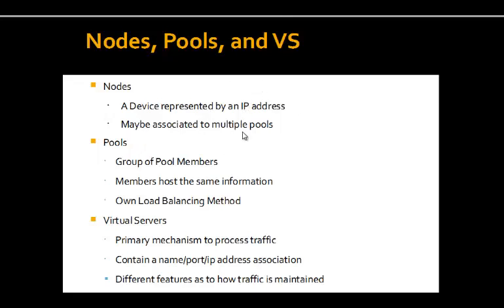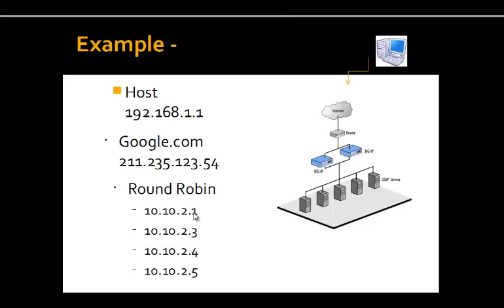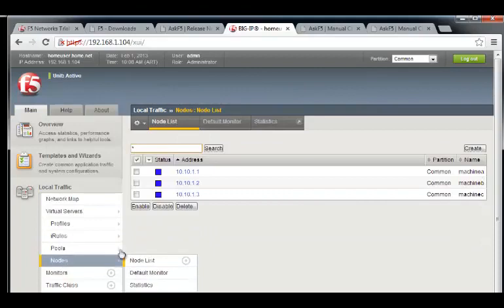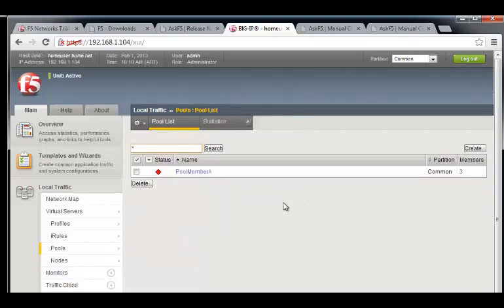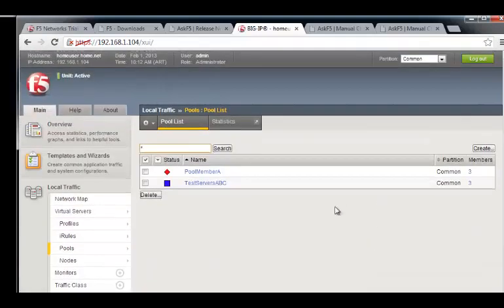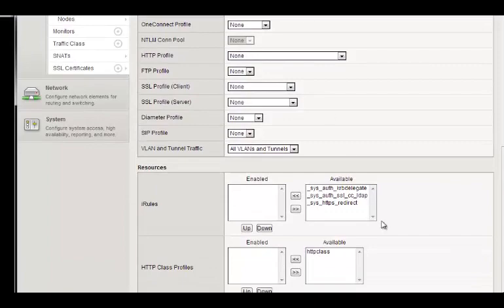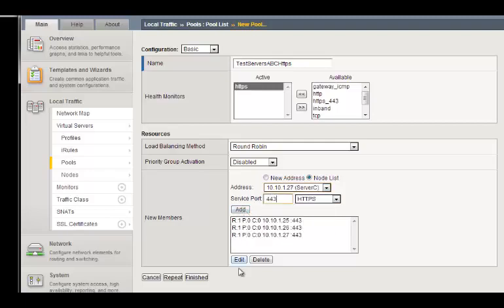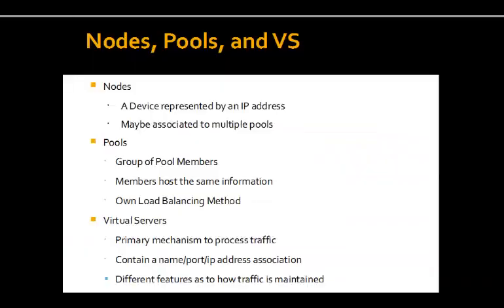002 Nodes, Pools, and VS